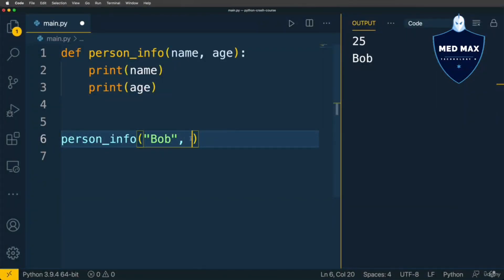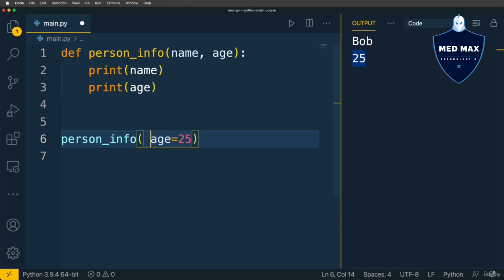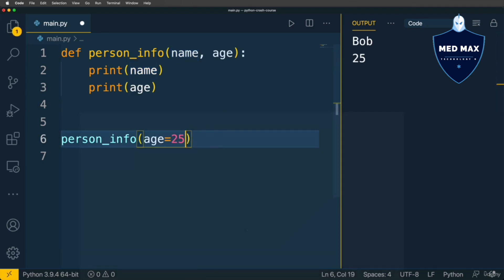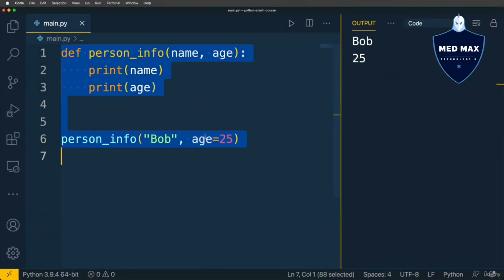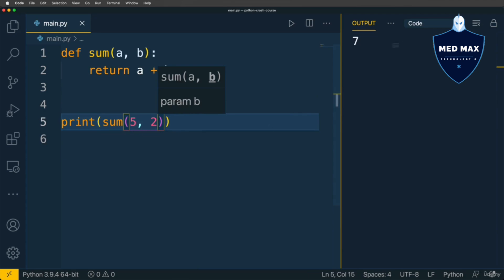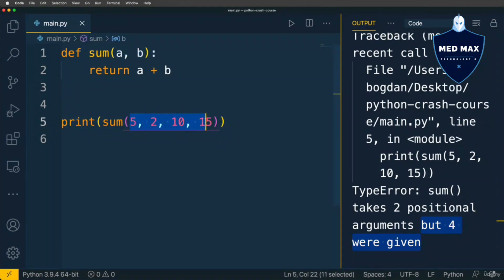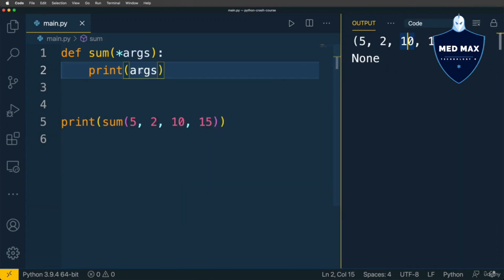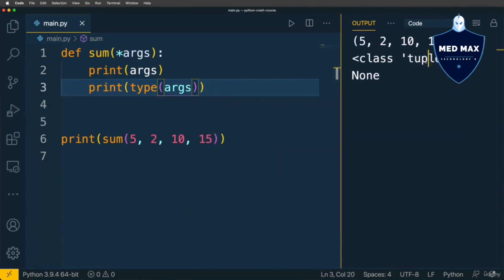Put keywords arguments named and collect all arguments to the collection Episod - 10